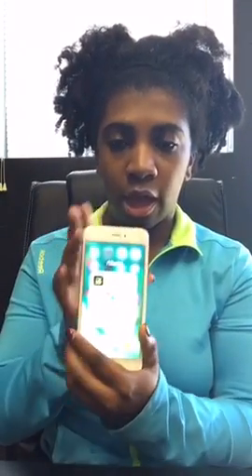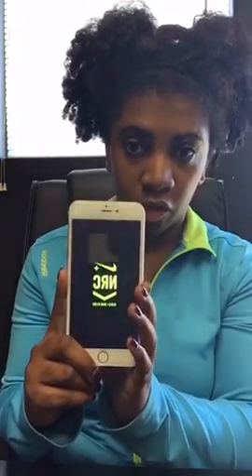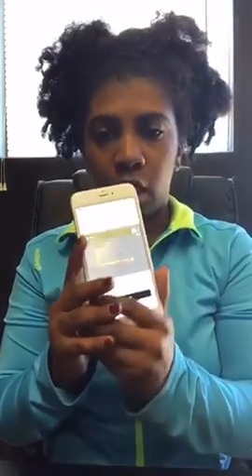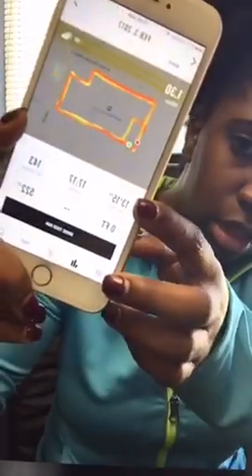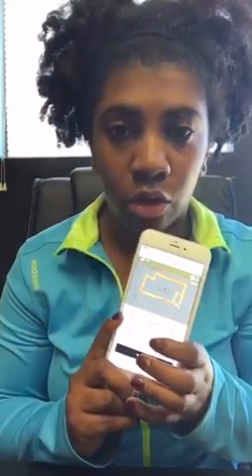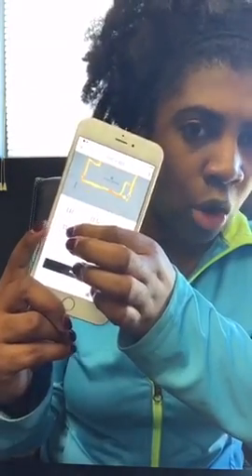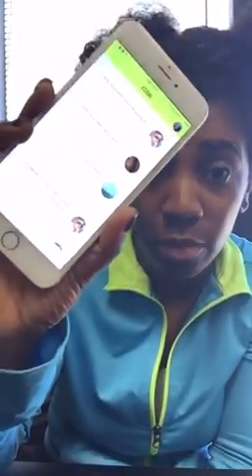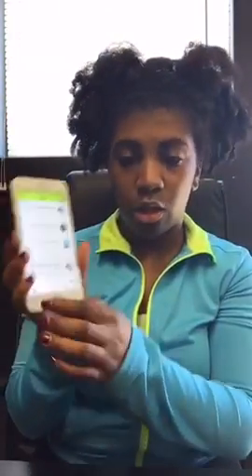Nike Run Club app | TheBeastCoach tutorial and guidelines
Ja'Kya Sheppard - Master Trainer | Group Instructor Houston, TX